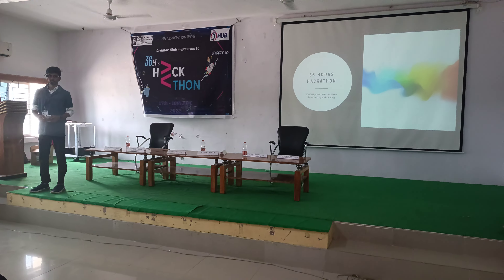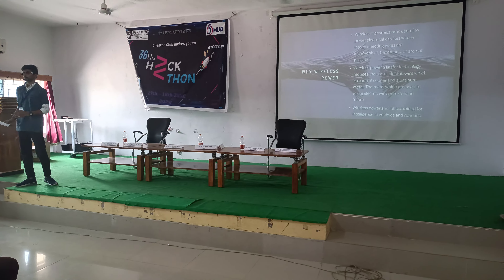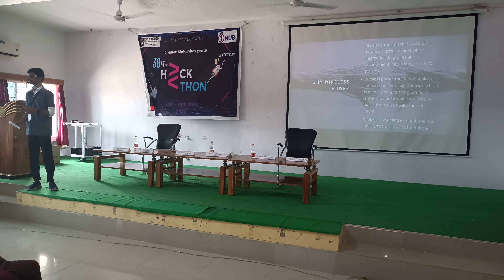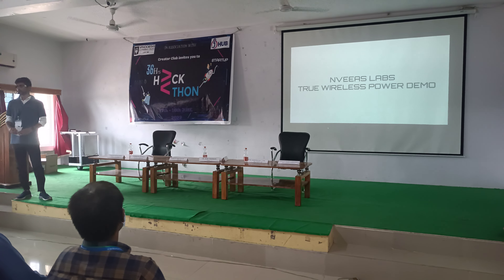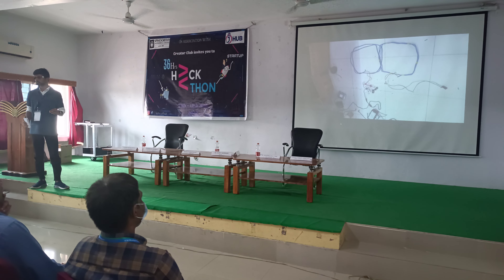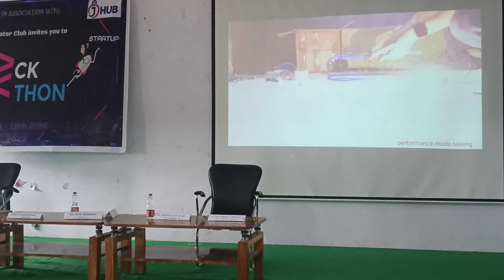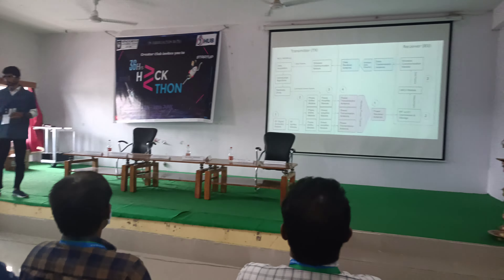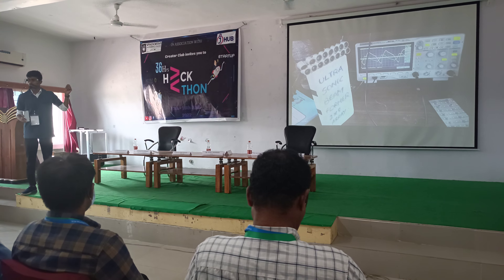Amazing presentation || 36HRS hackathon|| 2022 || sphoorthy eng college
36hrs hackathon
All ideas are copyrighted and patented.